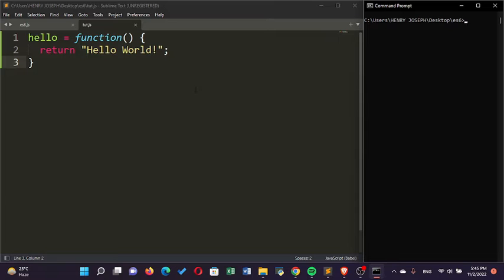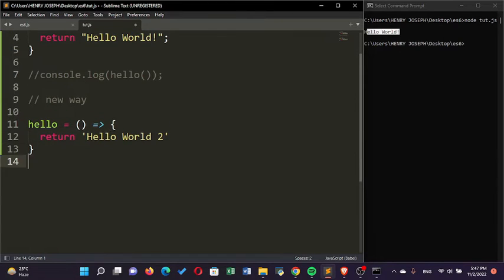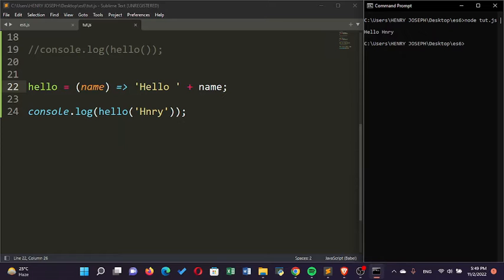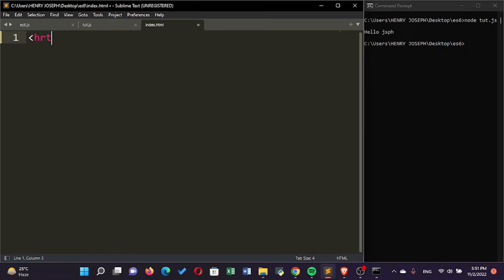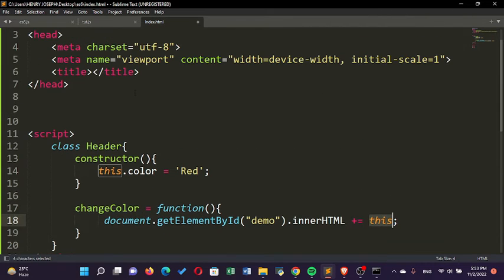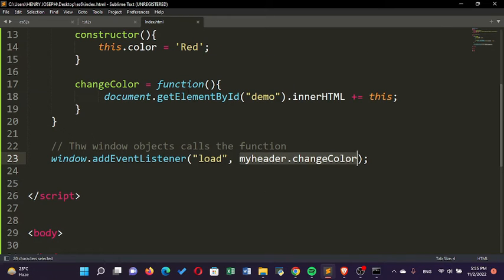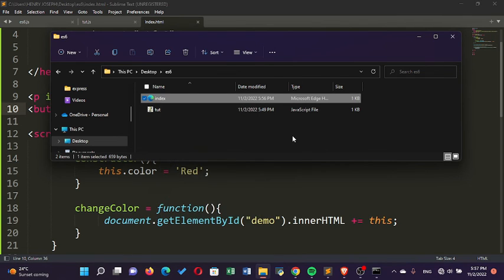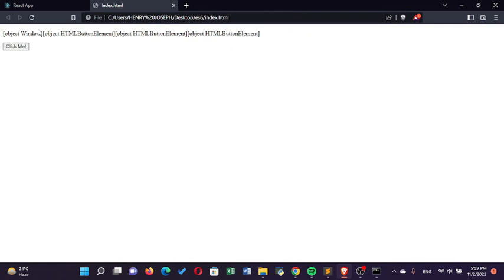ES6 TUTORIAL 2 | ARROW FUNCTION